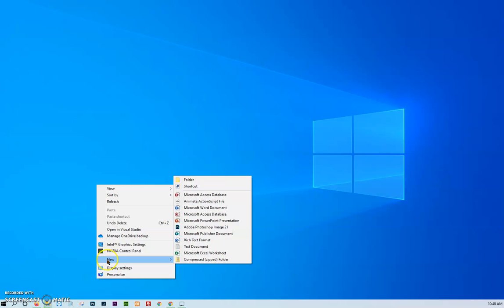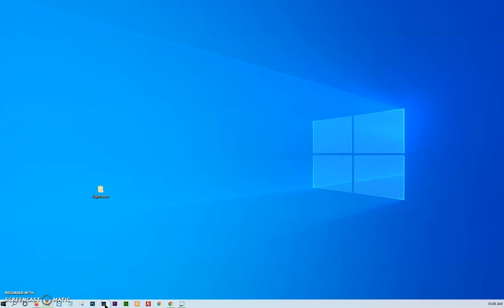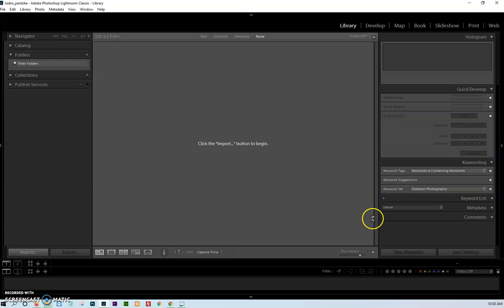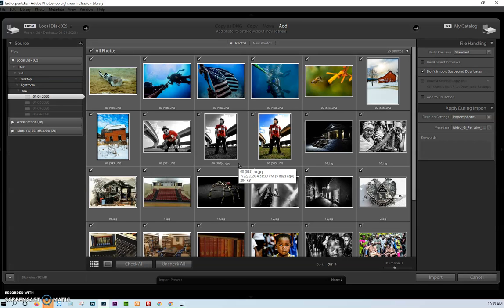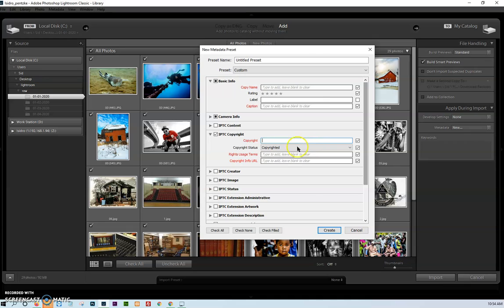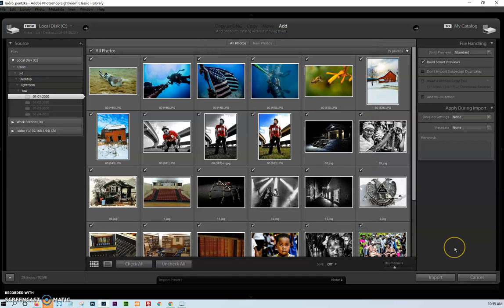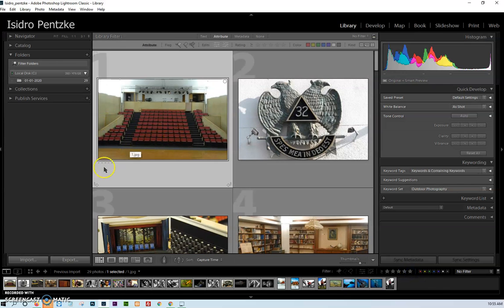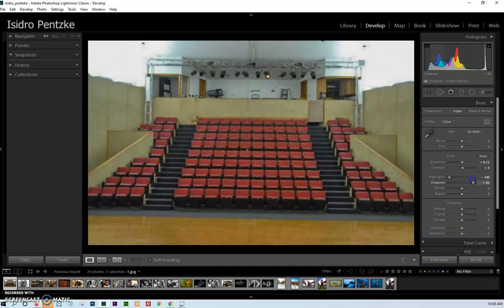setting up lightroom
Learn how to set up lightroom